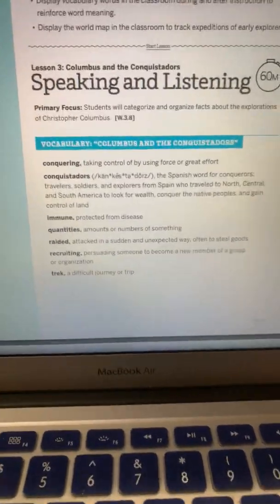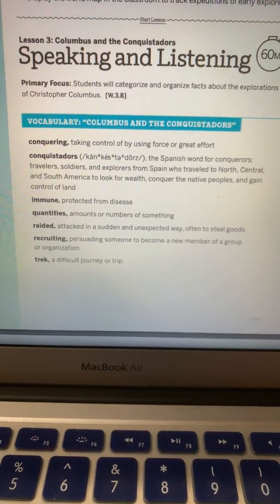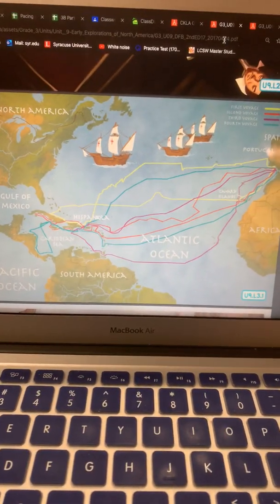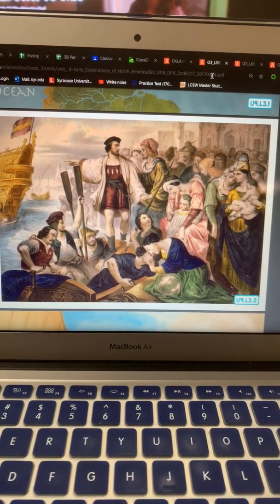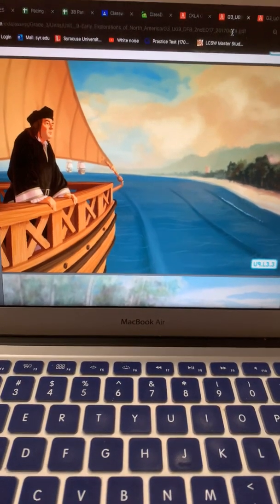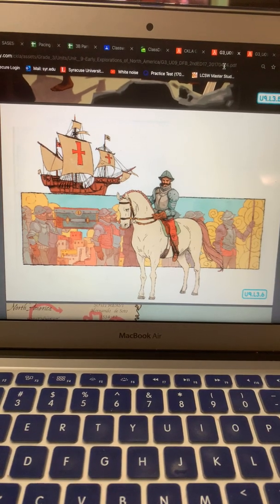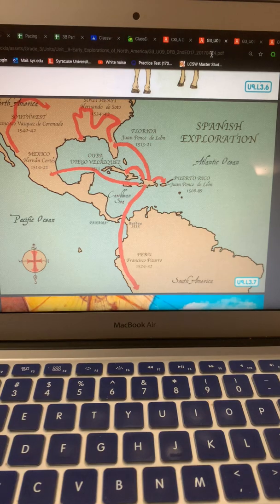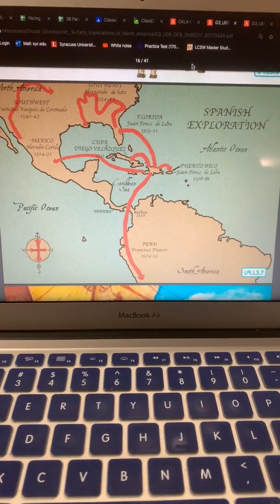Columbus and the Conquistadors